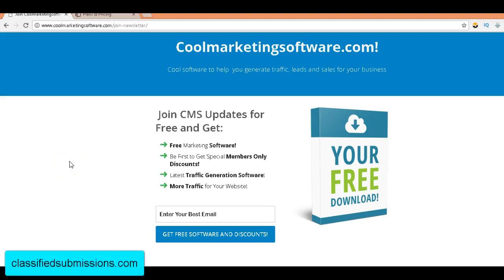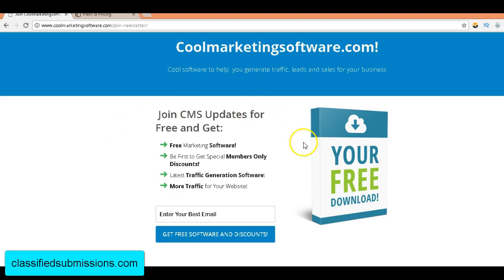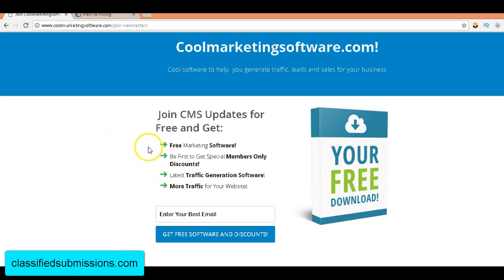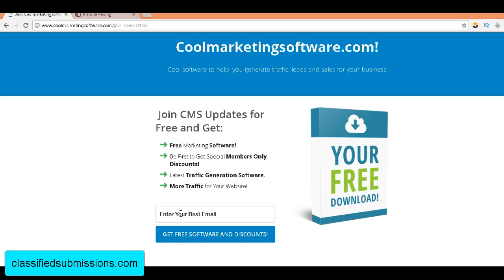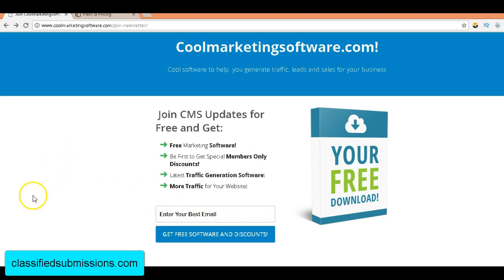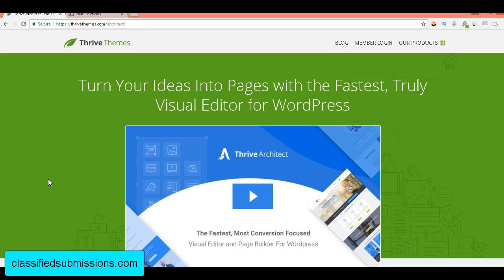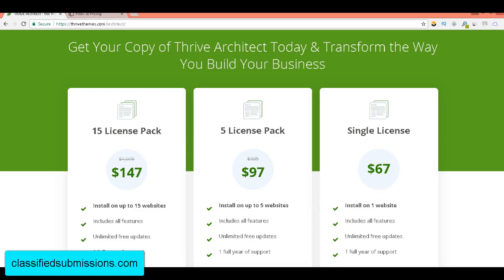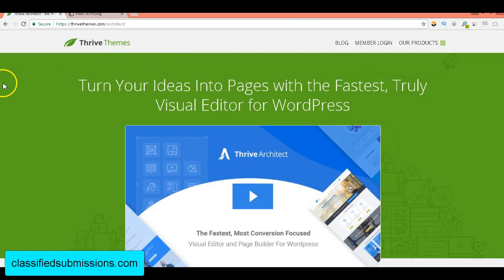How to Get More Leads From Classified Ads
quickregisterseo The best way to use our classified ad posting service is to use a landing page. In order to set up a landing page your will need. 1. a hosting account 3. You can find all kinds of landing page services like clickfunnels or instapge but they are very expensive. Using your own domain name and Thrive Architecht will allow you create killer landing pages at a fraction of the cost.

best landing page creator,

landing page builder wordpress,

create free landing page,

best free landing page,

free squeeze page creator,

free landing page hosting,

free landing page wordpress,

weebly landing page

instapage vs leadpages 2017

instapage vs clickfunnels

unbounce vs leadpages vs instapage

unbounce vs clickfunnels

leadpages vs thrive

instapage vs unbounce

unbounce vs leadpages vs clickfunnels

instapages login

thrive content builder price

thrive wordpress plugin

thrive architect vs elementor

thrive content builder download

thrive theme wordpress

thrive architect plugin

thrive architect landing pages